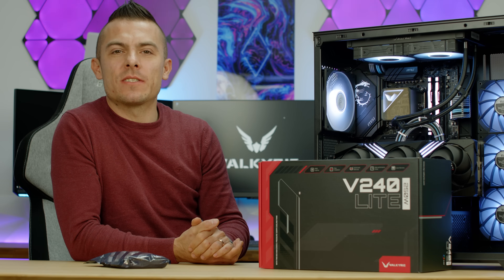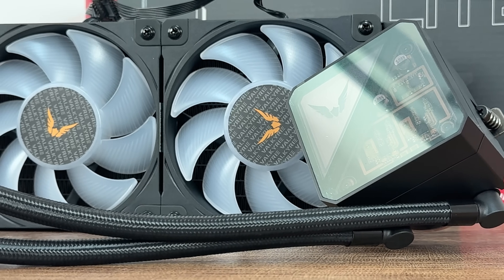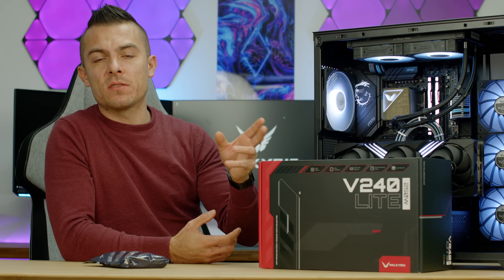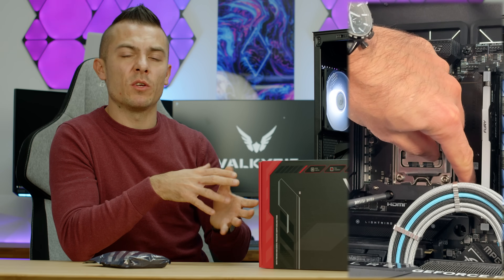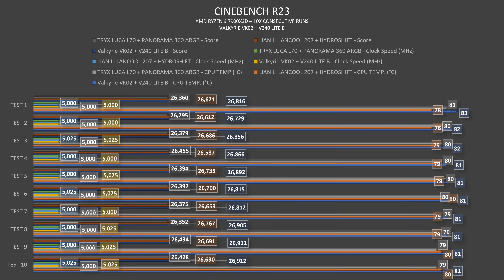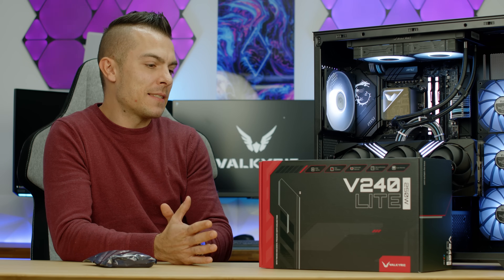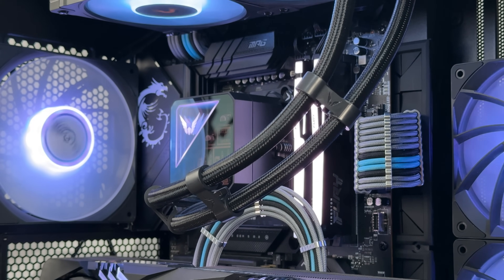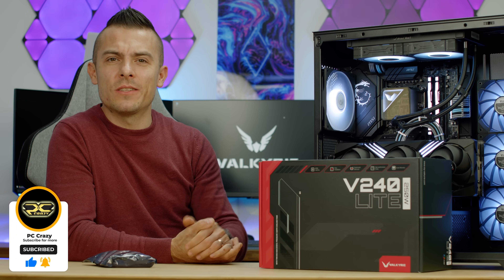Surprising Performance - Valkyrie V240 LITE B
Being a possible golden sample, I couldn't give it a Best Buy badge for 240 AIO, but regardless still performed brilliant. This is Valkyrie V240 LITE B which has a quite unique and interesting mechanical design of the magnetic pump/block top.